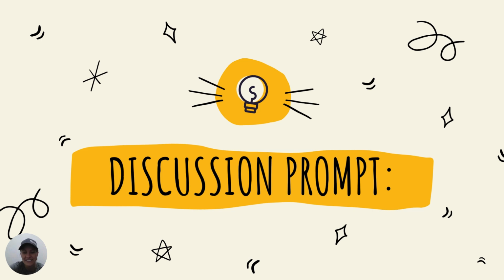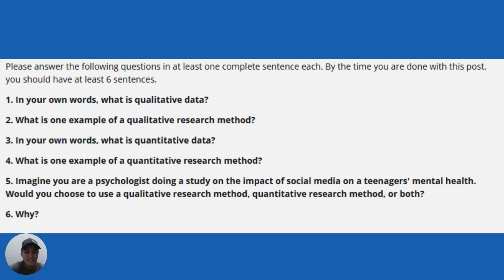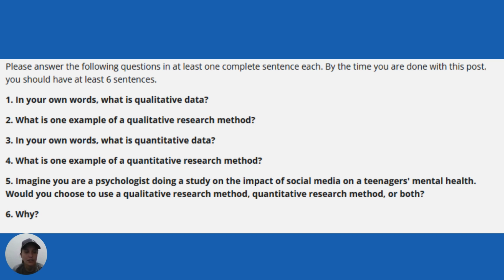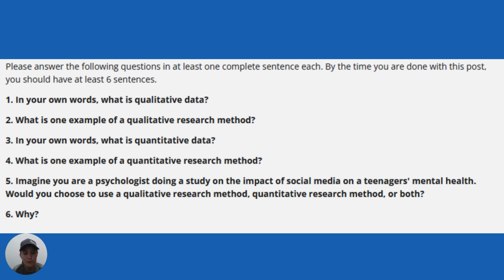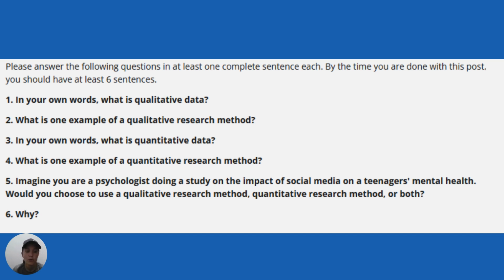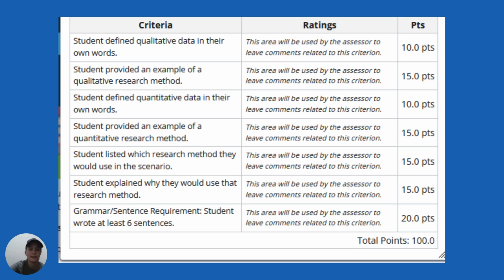Alt Psych A Video Assignment Discussion Lesson 5